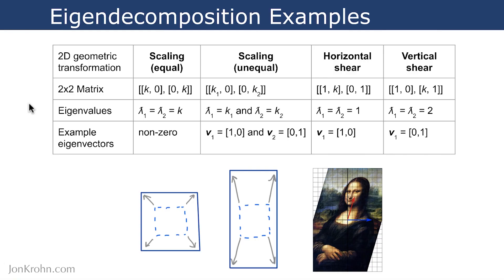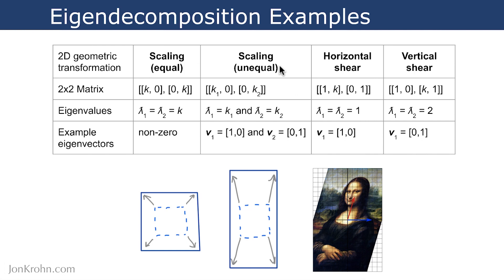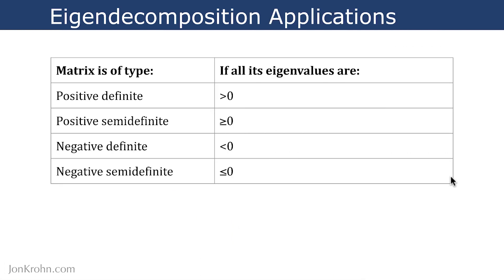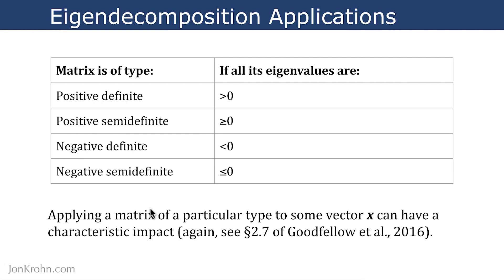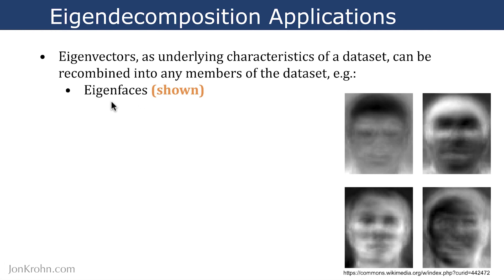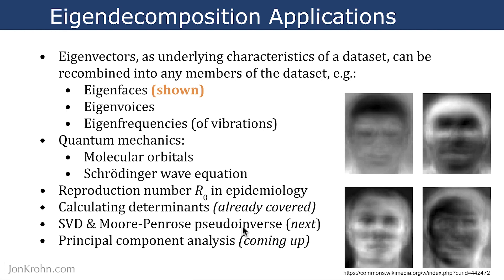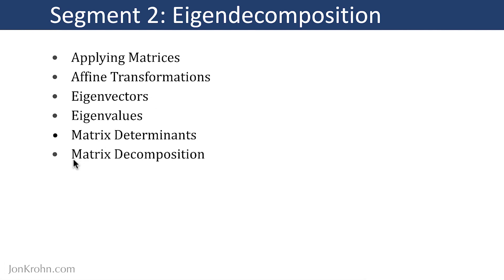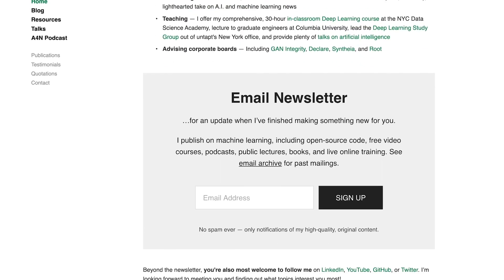Eigenvector and Eigenvalue Applications — Topic 34 of Machine Learning Foundations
In this video, I provide real-world applications of eigenvectors and eigenvalues, with special mention of applications that are directly relevant to machine learning.

The next video in the series is: youtu.be/0W84RyEH8Ew